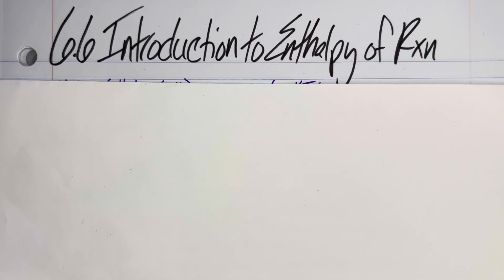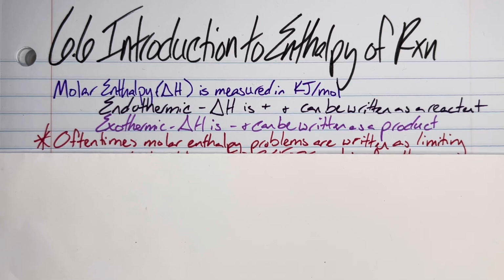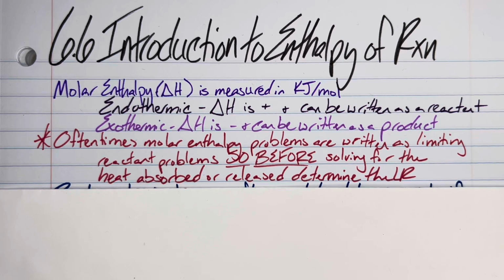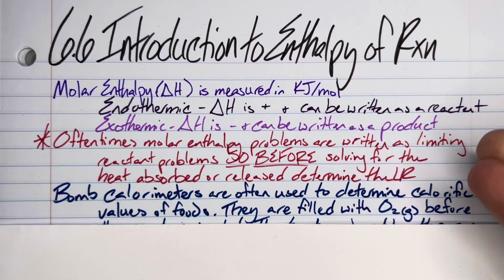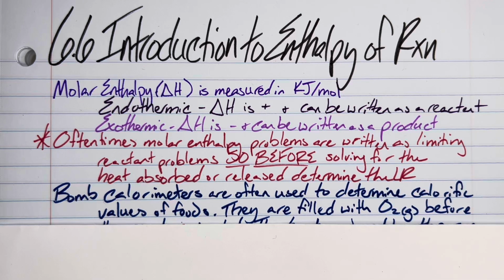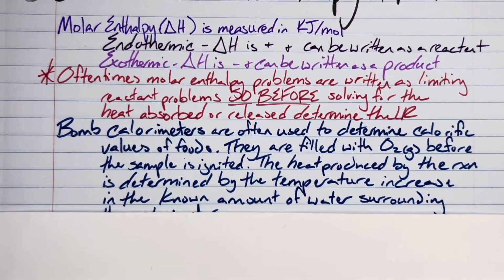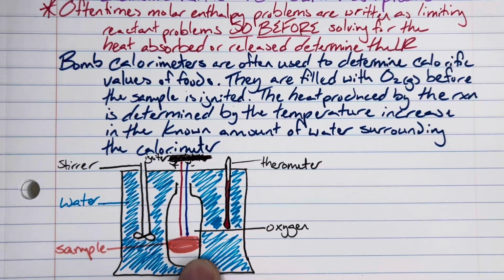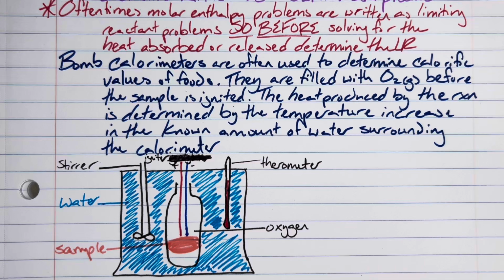AP Chemistry Unit 6.6 Introduction to Enthalpy of Reaction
AP chemistry unit 6.6 definition of molar enthalpy what the sign for the enthalpy is expected to be for endothermic and exothermic reaction reactions description of bomb calorimeter purpose, and design